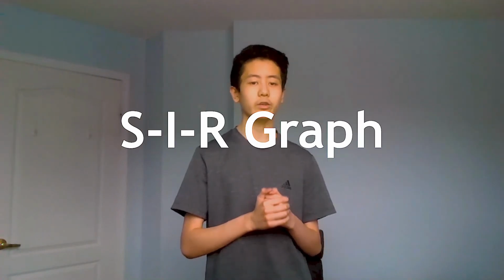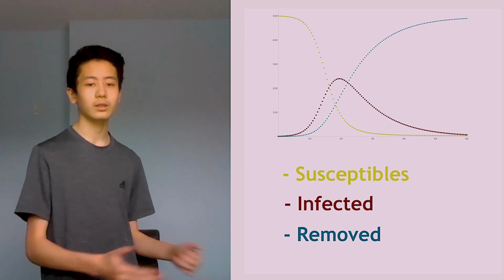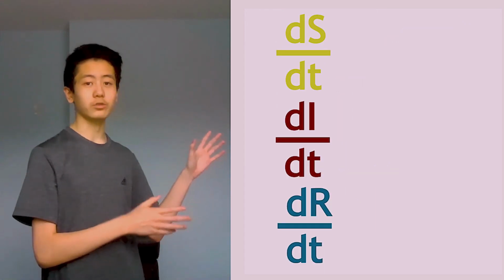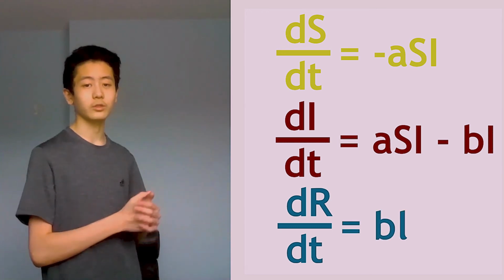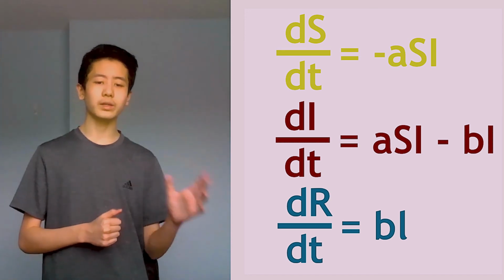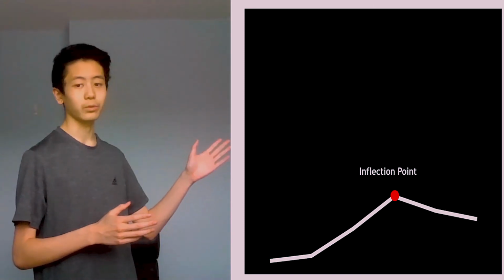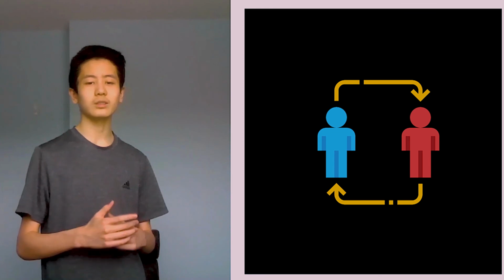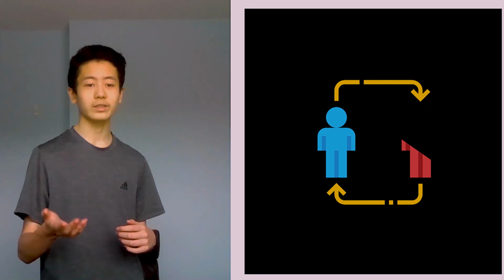Breakthrough Junior Challenge 2020 | Pandemic Modeling: How simple math saved millions of lives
How a simple model helped prevent the spread of Covid-19.